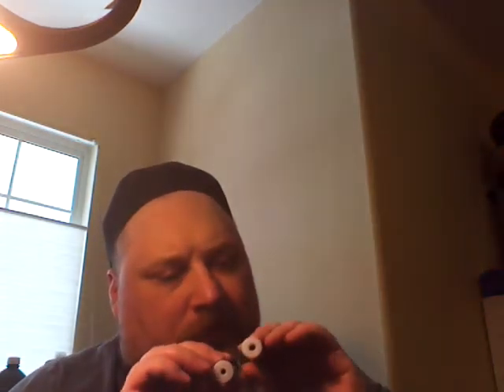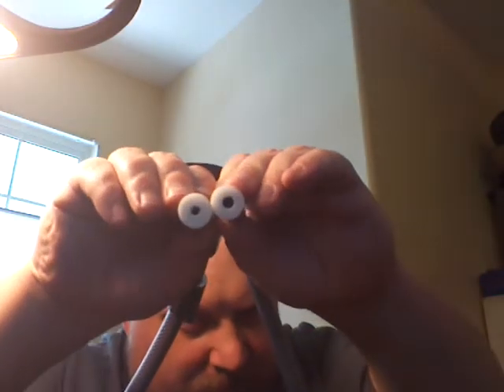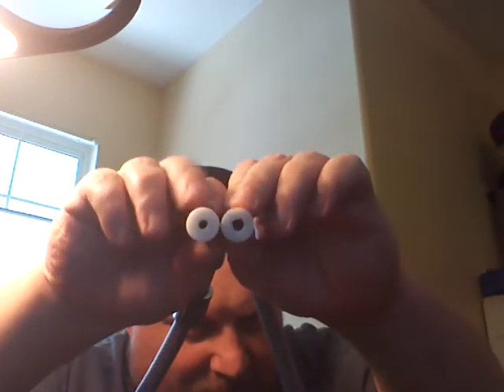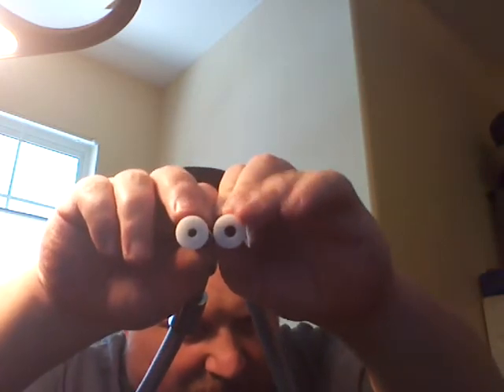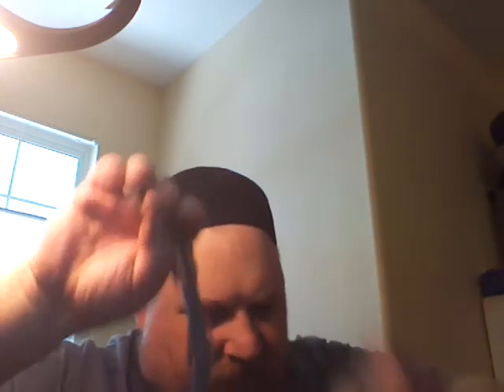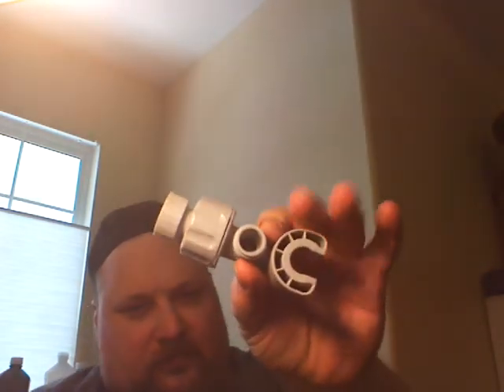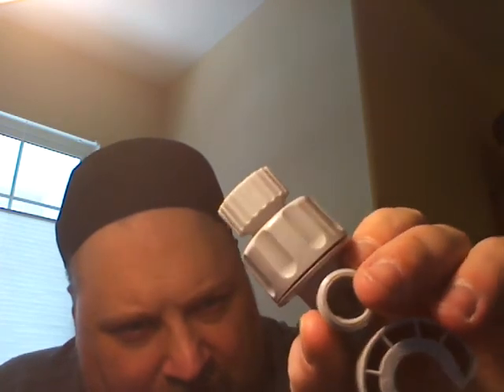Short how to on unscrewing your water facet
I hate low flow this and that for showers and I show how to defeat it.

be careful because going to large could screw something up and clearly I am doing this more to get your gears working and your do it from there..

oh and now. it kicks ass.